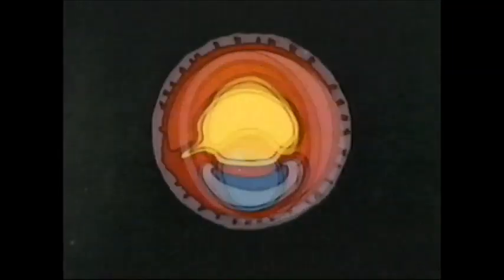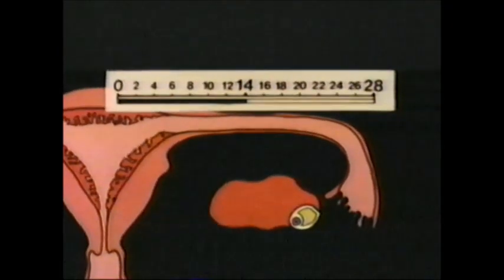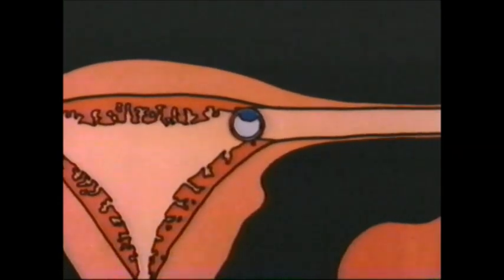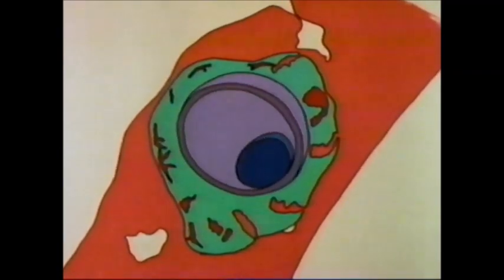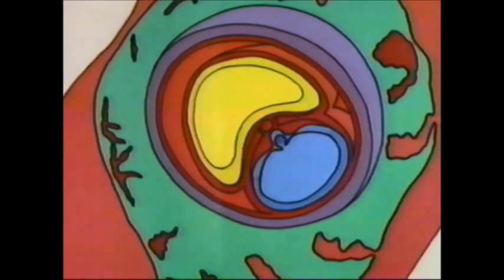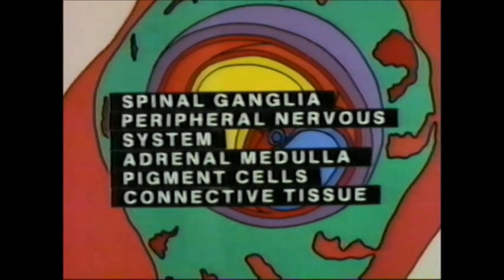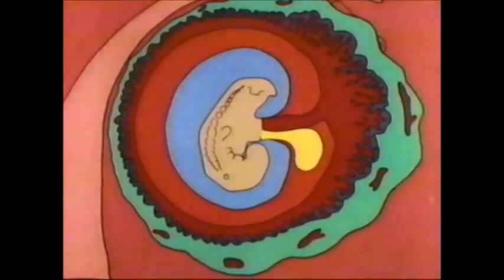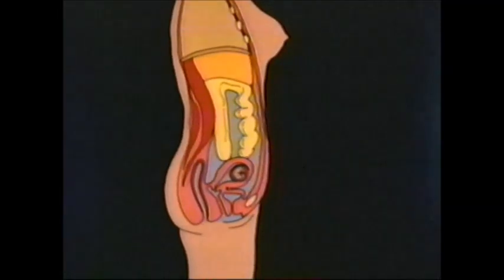Human Development: From Conception to Birth (1984)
"A series of animated diagrams, prepared by the Kerr Learning Resources Hall of the University of California, Santa Barbara, showing the development of a fetus in the womb."